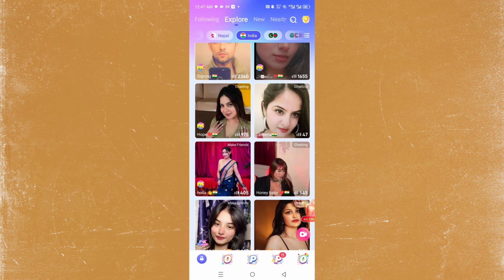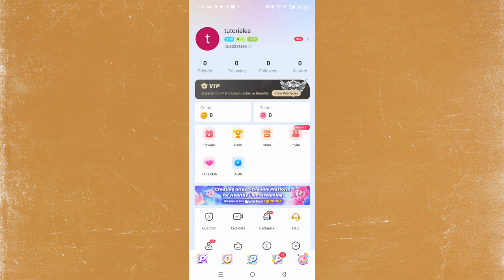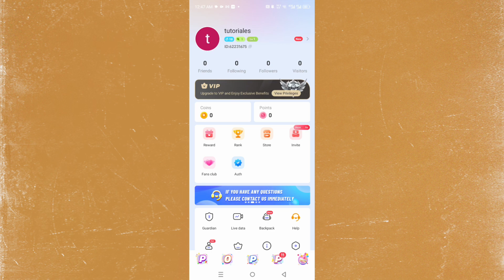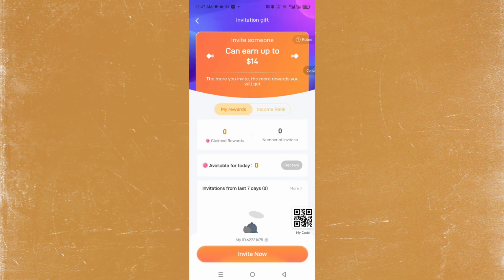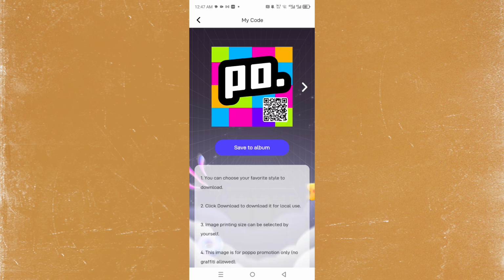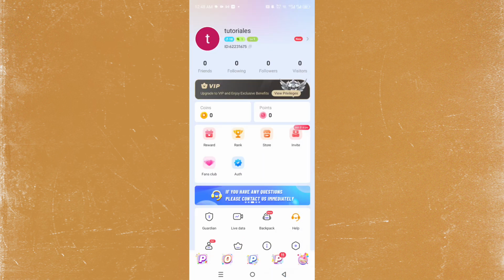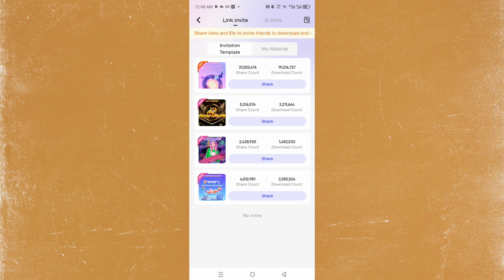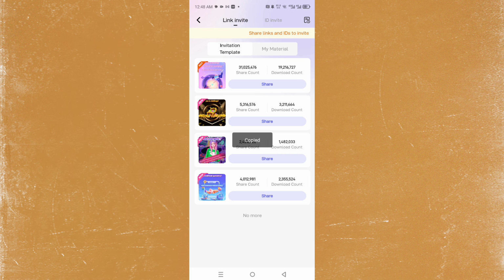How To INVITE FRIENDS In Poppo Live (EASY TUTORIAL) 2025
Want to grow your Poppo Live circle or earn rewards by inviting your friends? In this quick tutorial, I’ll show you exactly how to invite friends in the Poppo Live app — step by step!

📲 In this video, you’ll learn:

✅ How to find the invite option inside the Poppo Live app
✅ How to send your invite link to friends
✅ How to earn bonuses or rewards by inviting others
✅ Tips for sharing your link on social media or messaging apps
✅ How to add and connect with friends after they join

Whether you’re trying to build your Poppo Live network or earn through referrals, this guide will help you invite friends the easy way.